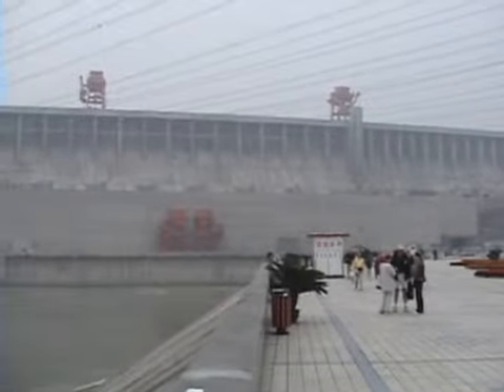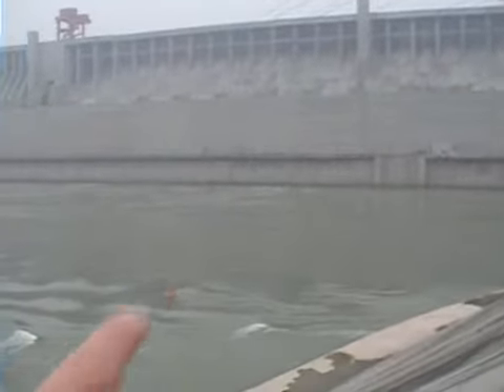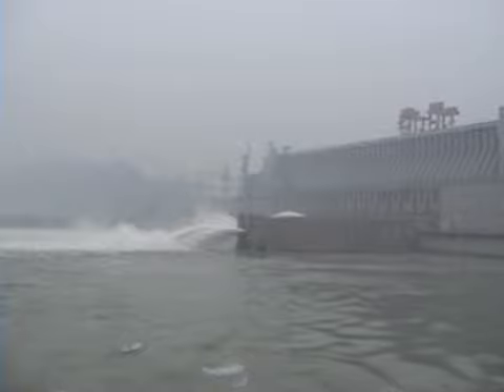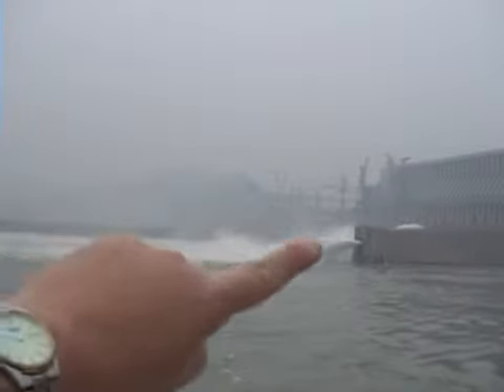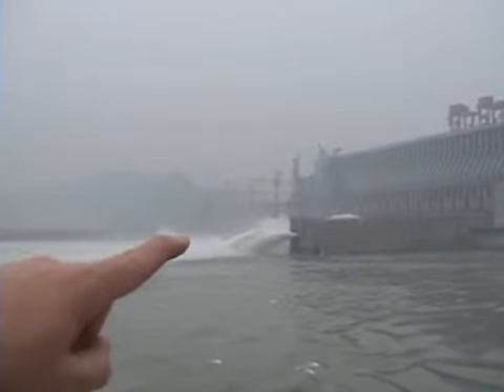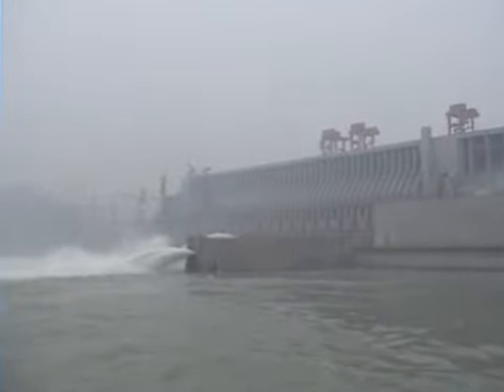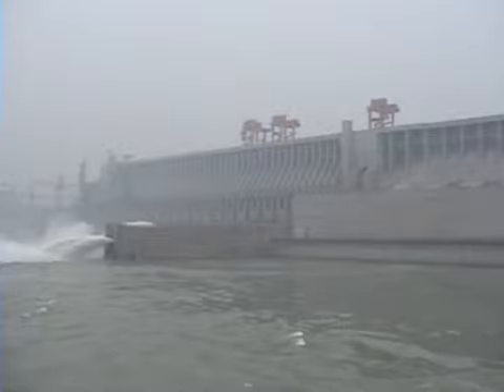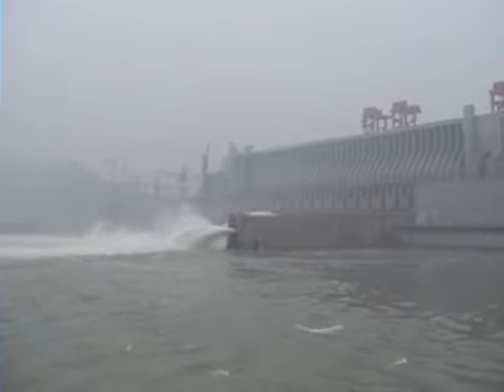"Three Gorges Dam", Sandouping, CHINA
This video shows the Three Gorges Dam project in 2004 before the final phase that closed off the river and resulted in the river rising and the displacement of millions of people with the flooding of homes and farm land.